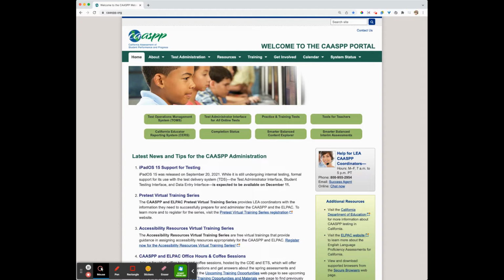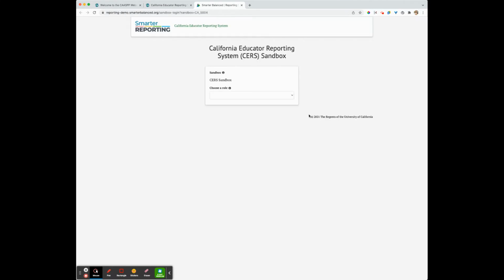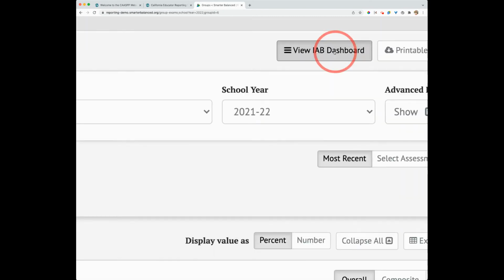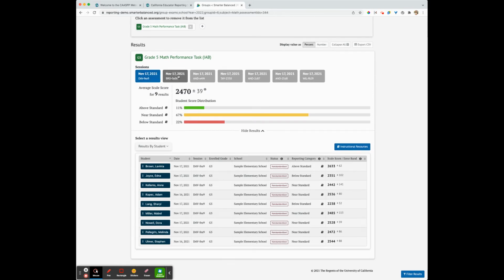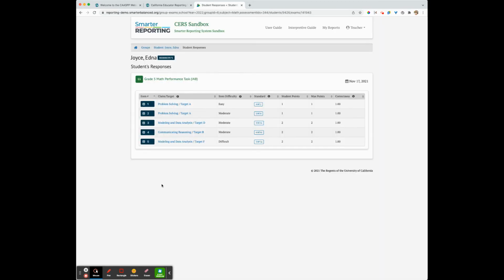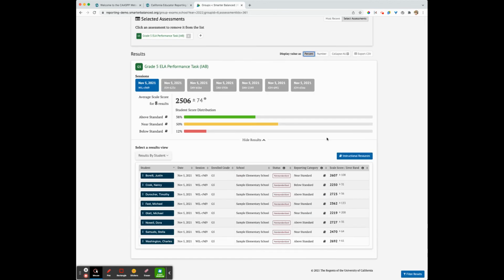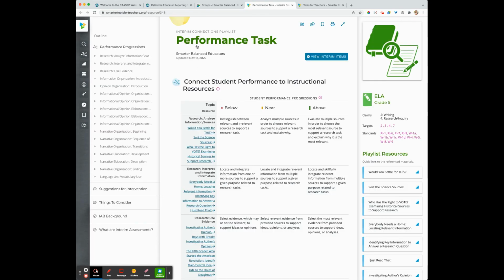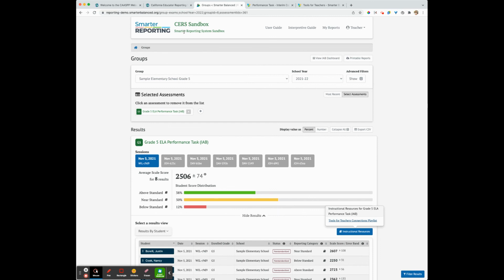SangerUSD: IAB Results in CERS